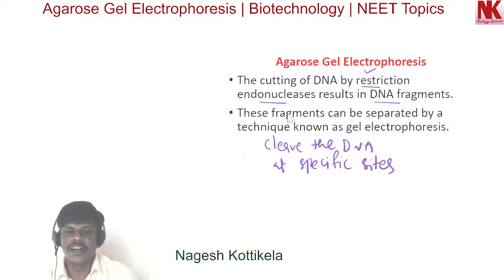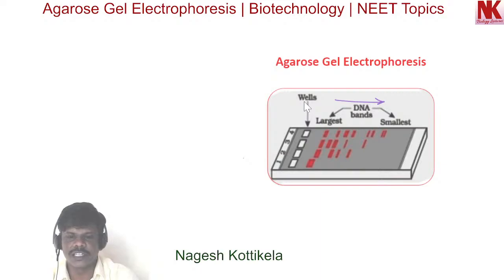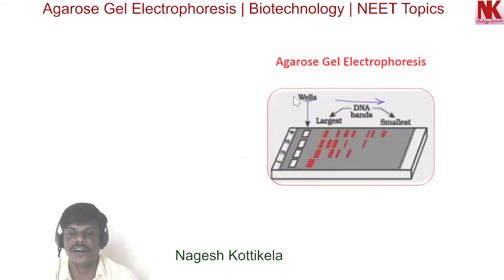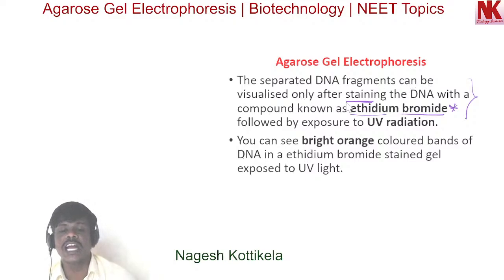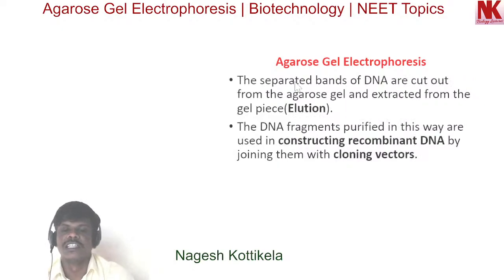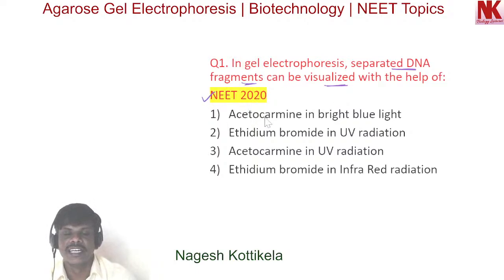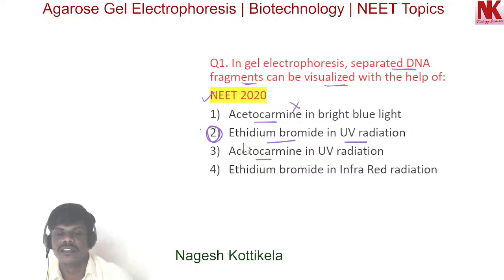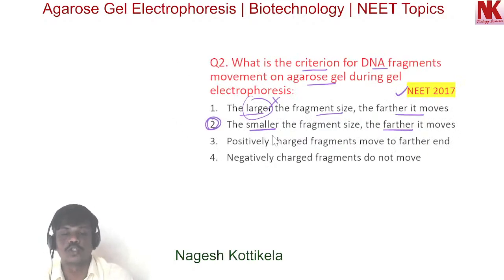Agarose Gel Electrophoresis | Biotechnology: Principles and Processes | NEET Topics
In this session, I will discuss about the NEET topic 'Agarose Gel Electrophoresis' from the Chapter 'Biotechnology: Principles and Processes' from Class 12 Biology.